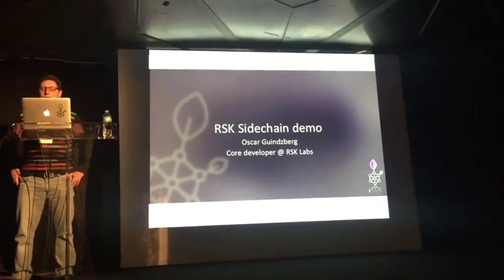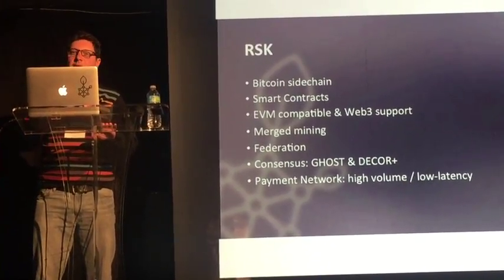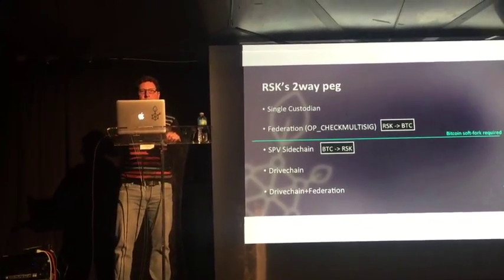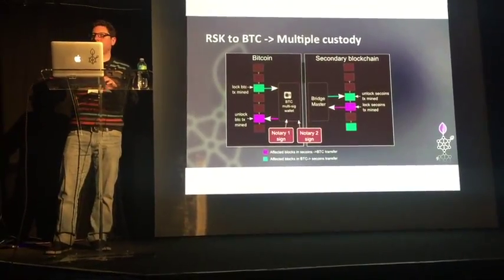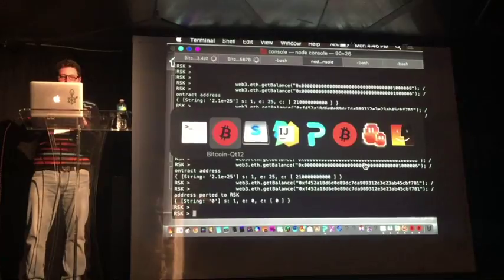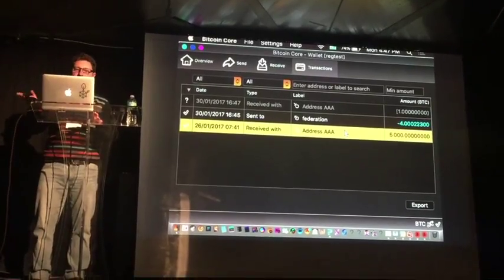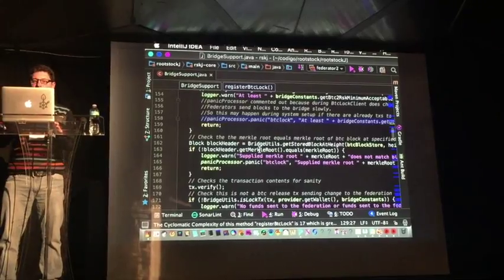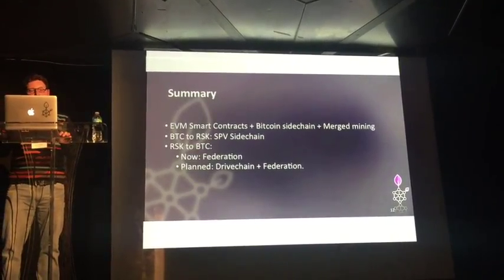RSK Rootstock Sidechain Demo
Construct2017 / San Francisco